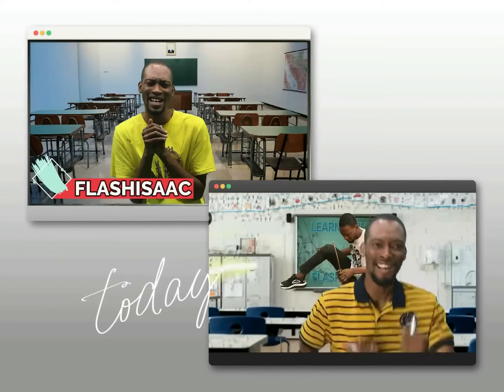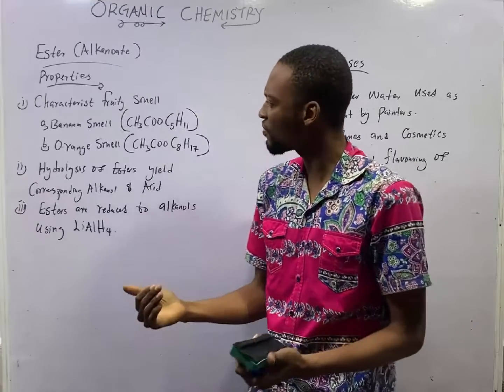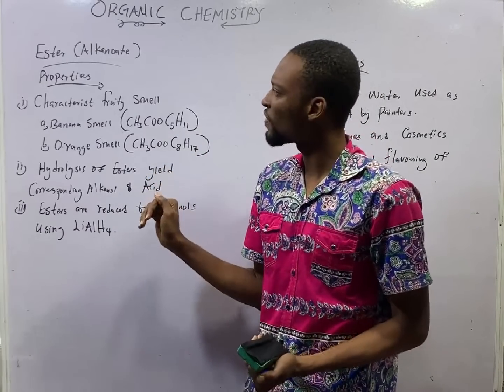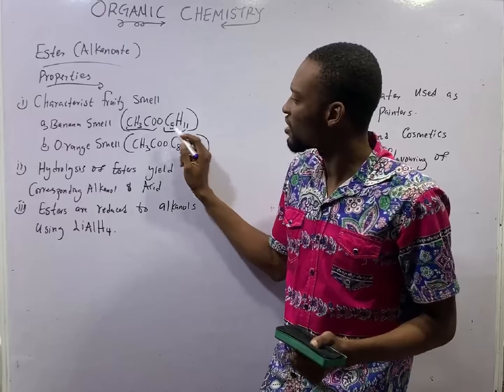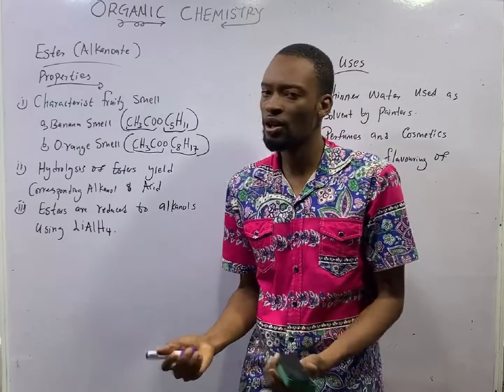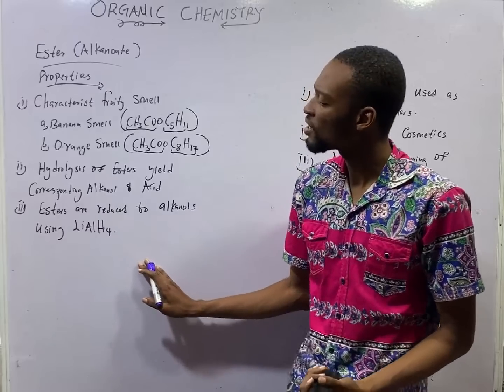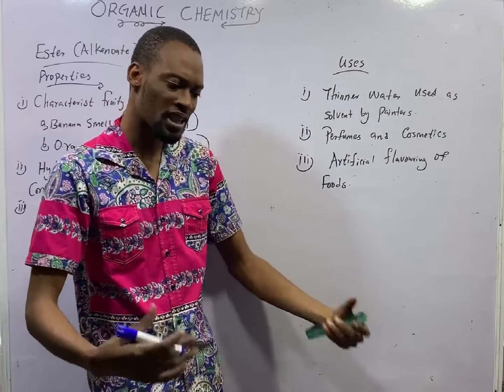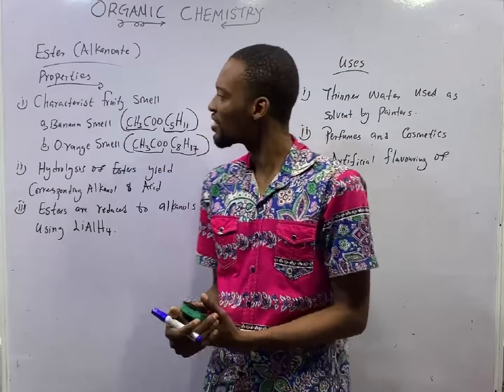Alkanoates (Esters) » 120 Days To Jamb Chemistry - Ep 107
Alkanoates (Esters) - 120 Days To Jamb Chemistry Episode 107 of 120.